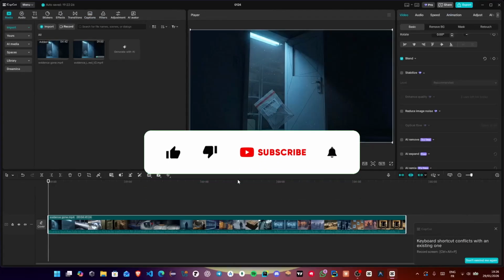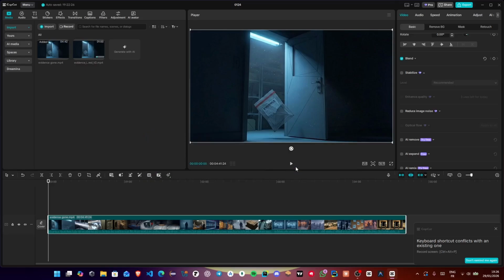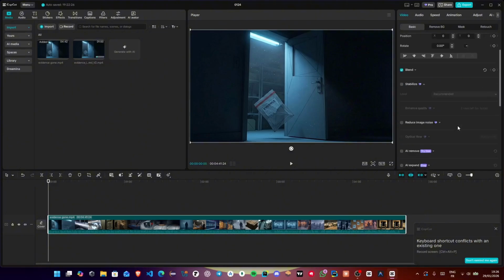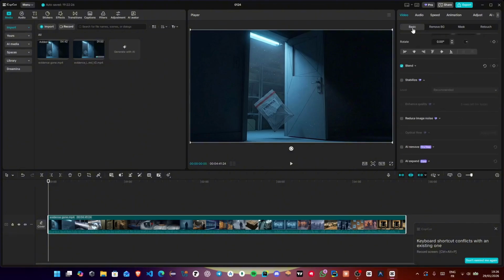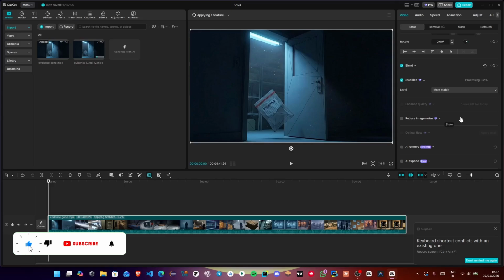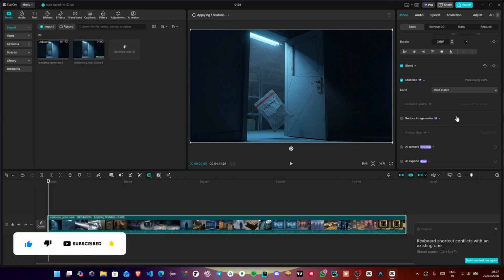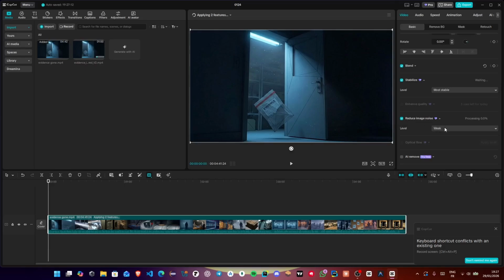How To DENOISE Grainy VIDEO In CapCut PC (FULL GUIDE) 2026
In this video, I’ll show you how to denoise grainy video in CapCut on PC using a full, step-by-step guide in 2026. This complete tutorial explains how to use CapCut’s built-in noise reduction tools, adjust settings for the best balance between clarity and sharpness, and improve low-light or high-ISO footage. You’ll also learn how to fix common issues like over-smoothing, loss of detail, or filters not applying correctly. If your videos look noisy or grainy and you want clean, professional results, this guide will help you achieve it easily.